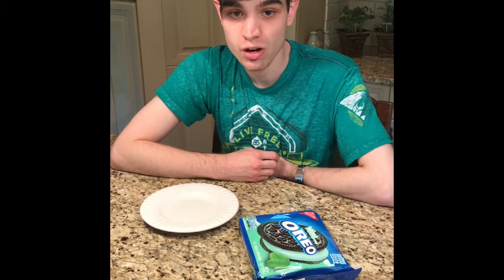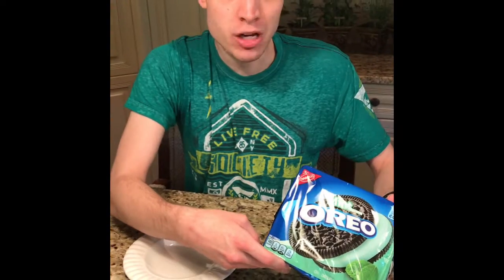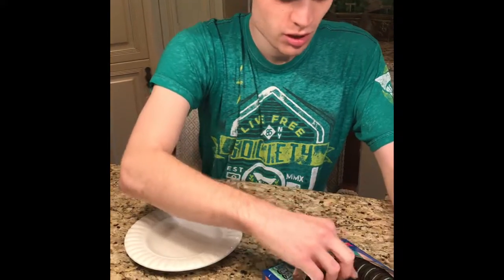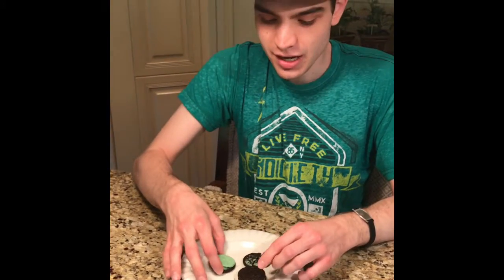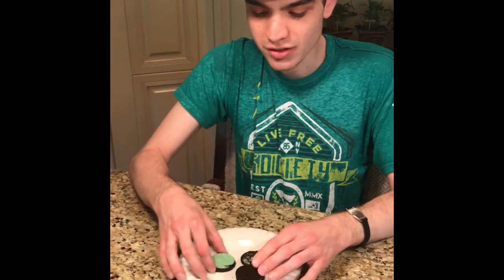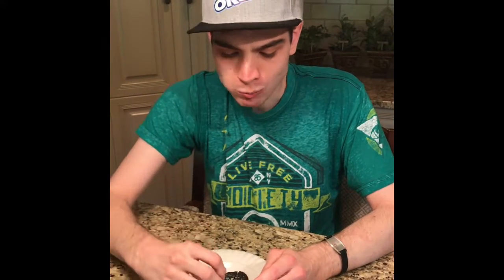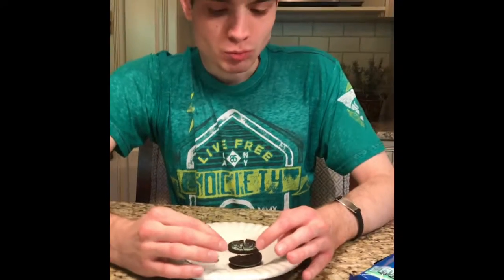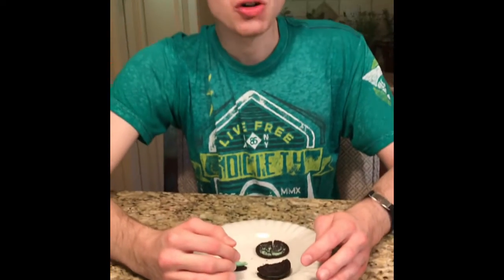Oreo Critic Episode 12 - Mint Creme Oreo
This is my review of the regular mint cream Oreo